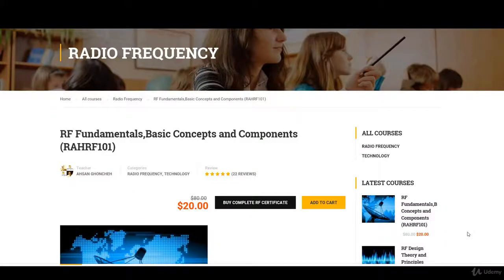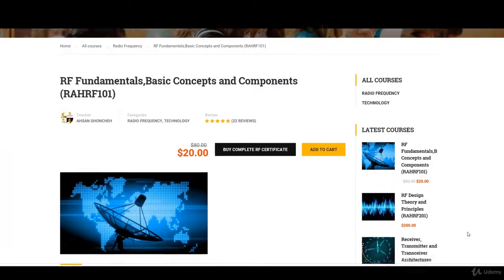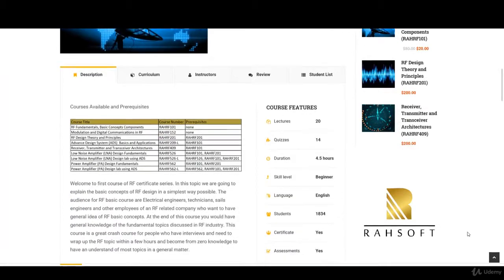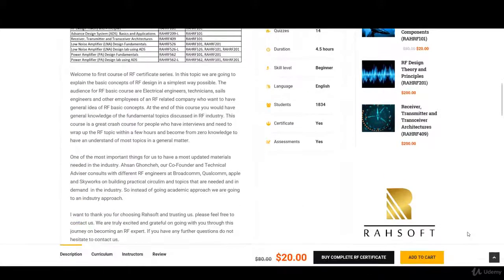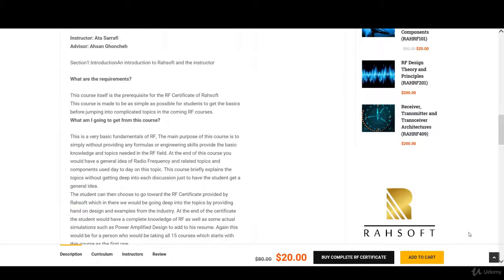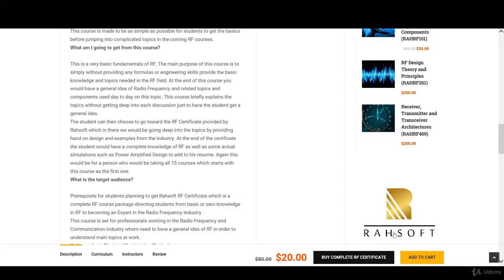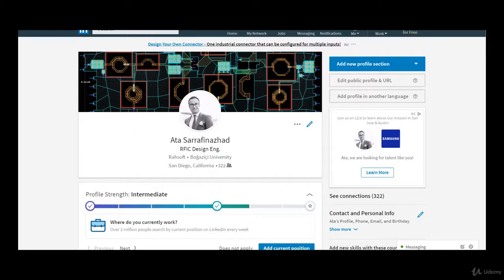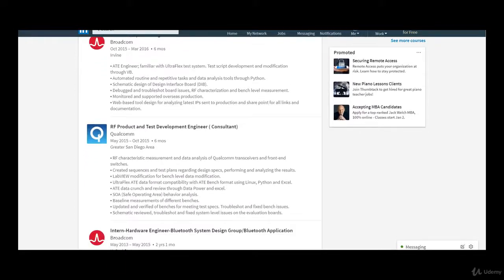RF Basic Concepts & Components Radio Frequency- Entry Level - learn Radio Frequency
What you'll learnThis is a very basic fundamentals of RF, The main purpose of this course is to simply without providing any formulas or engineering skills provide the basic knowledge and topics needed in the RF field. At the end of this course you would have a general idea of Radio Frequency and related topics and components used day to day on this topic. This course briefly explains the topics without getting deep into each discussion just to have the student get a general idea. The student can then choose to go toward the RF Certificate provided by Rahsoft which in there we would be going deep into the topics by providing hand on design and examples from the industry. At the end of the certificate the student would have a complete knowledge of RF as well as some actual simulations such as Power Amplified Design to add to his resume. Again this would be for a person who would be taking all 15 courses which starts with this course as the first one.
Rahsoft RF Certificate Program Available courses are as below:
   List of courses Available toward RF Certificate
RF Fundamentals, Basic Concepts Components RAHRF101                Modulation and Digital Communications in RF RAHRF152    RF Design Theory and Principles RAHRF201             Advance Design System (ADS)  Basics and Applications RAHRF209-L                Receiver, Transmitter and Transceiver Architectures RAHRF409               Low Noise Amplifier (LNA) Design Fundamentals RAHRF526                       Low Noise Amplifier (LNA) Design lab using ADS RAHRF526-L                        Power Amplifier (PA) Design Fundamentals RAHRF562        Power Amplifier (PA) Design lab using ADS RAHRF562-L

Welcome to the first course of the RF certificate series. In this topic
we are going to explain the basic concepts of RF design in a simplest way
possible. The audience for the RF basic course are electrical engineers,
technicians, sales engineers and other employees of an RF-related company who
want to have general idea of RF basic concepts. At the end of this course
you will have a general knowledge of the fundamental topics discussed in RF
industry. This is a great crash course for people who have interviews and need to
a refresher on the RF topic within a few hours and go from zero knowledge to
having a general understanding of most topics.
One of the most important things for us to have the most updated materials
needed in the industry. Ahsan Ghoncheh, our Co-Founder and Technical
Adviser, consults with different RF engineers at Broadcomm, Qualcomm,
Apple and Skyworks on building practical curriculum and topics that are needed
and in demand  in the industry. So instead of going the academic
approach, we are going to an industry approach.
I want to thank you for choosing Rahsoft and trusting
grateful to be going with you on this journey to becoming an RF

Instructor: Ata Sarrafi
Advisor: Ahsan Ghoncheh
quizzes and coding exercises) below.
 Section1: An introduction to Rahsoft and the instructor
 Lecture1:Intro Rahsoft Ad(Preview enabled)
 Lecture2: Introduction(Preview enabled)
 Section2:FrequencyStarting from the scratch
 Lecture3:What is Radio Frequency ?(Preview enabled)
 Quiz1:T01_L01_P01
 Lecture4:Application VS Frequency(Preview enabled)
 Quiz2:T01_L01_P02
 Section3:Noise
 Lecture5:Noise 1
 Quiz3:T01_L02_P01
 Lecture6:Signal to Noise Ratio
 Quiz4:T01_L02_P02
 Section4:V-I-F-Z
 Lecture7:V-I-F-Z(Preview enabled)
 Quiz5:T01_L03_P01
 Section5:Power
 Lecture8:Power
 Quiz6:T01_L03_P02
 Section6:Transceiver , Transmitter, Receiver
 Lecture9:RF module, transmitter, receiver(Preview enabled)
 Lecture10:RF Transceiver
 Quiz7:T01_L04_P01
 Section7:Antenna
 Lecture11:Antenna 1(Preview enabled)
 Quiz8:T01_L05_P01
 Lecture12:Antenna 2
 Quiz9:T01_L05_P02
 Section8:Filters
 Lecture13:RF Filter 1
 Quiz10:T01_L06_P01
 Lecture14:Filter Types
 Quiz11:T01_L06_P02
 Section9:Components
 Lecture15:Active vs Passive Components(Preview enabled)
 Quiz12:T01_L07_P01
 Section10:Low Noise Amplifies
 Lecture16:Low Noise Amplifer (LNA)(Preview enabled)
 Quiz13:T01_L08_P01
 Section11:Mixer
 Lecture17:Mixer
 Quiz14:T01_L09_P01
 Section12:VCO and Oscillators
 Lecture18:VCO and oscillators
 Quiz15:T01_L10_P01
 Section13:Phase Lock Loop
 Lecture19:PLL 1(Preview